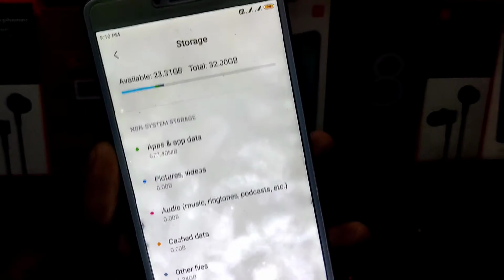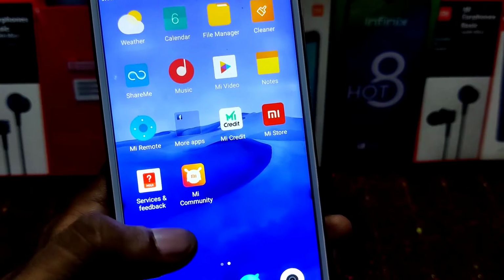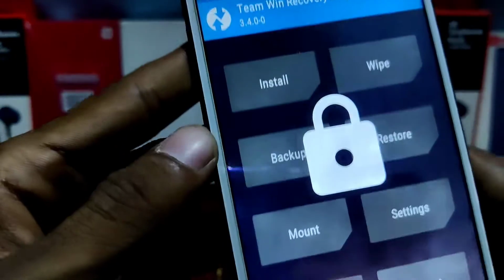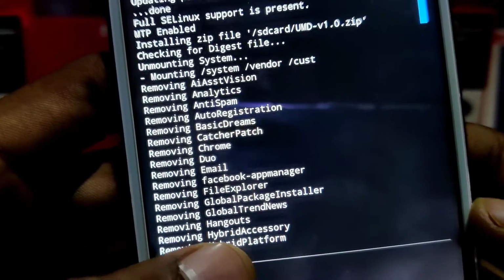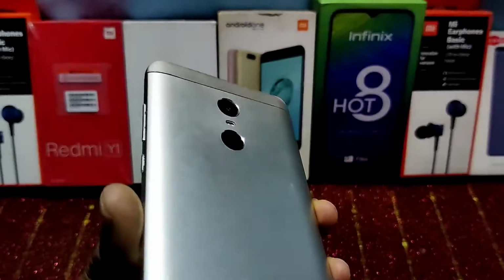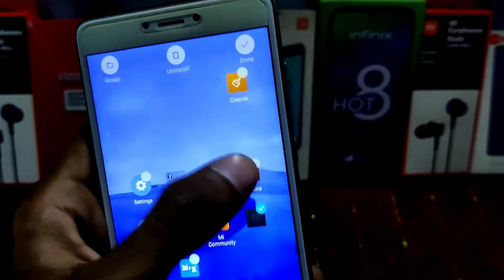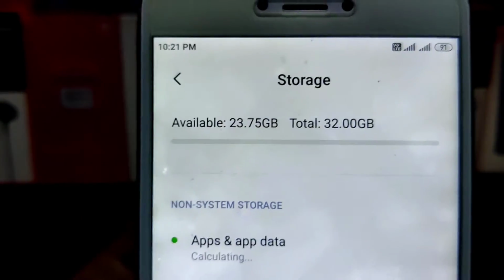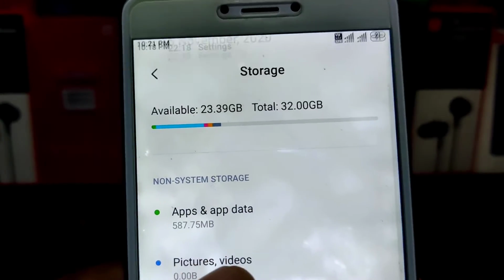HOW TO UNINSTALL SYSTEM APPS IN MIUI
IT REQUIRES TWRP AND IT DOESN'T REQUIRE ROOT

TESTED DEVICES:
REDMI NOTE 4X (MIUI 11)
REDMI NOTE 8 (MIUI 11)